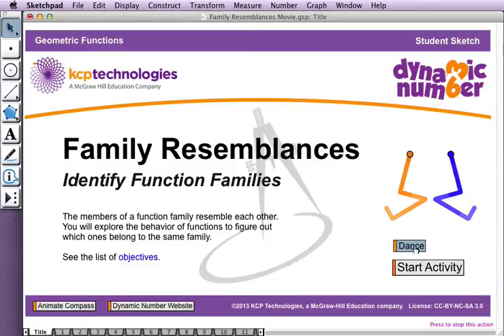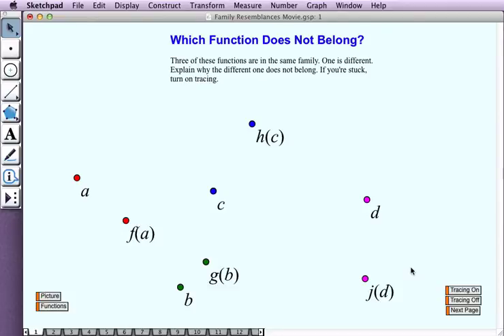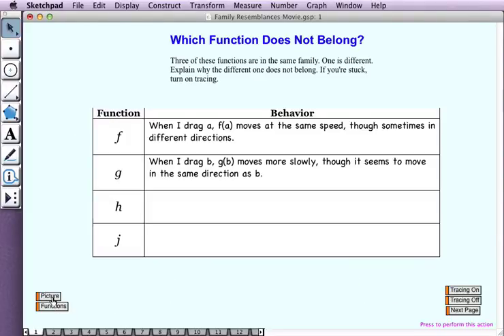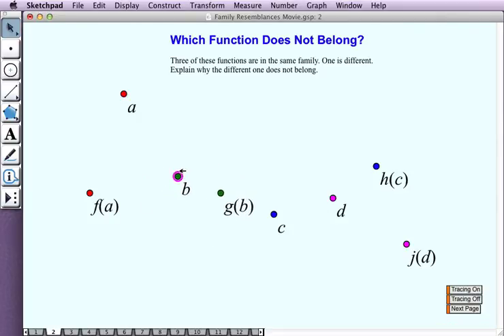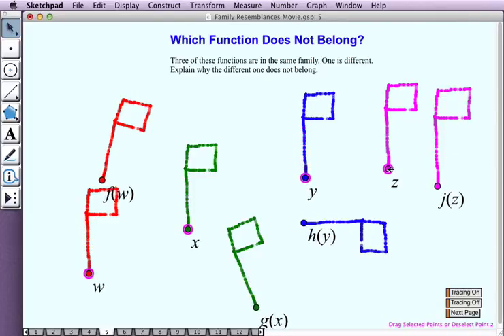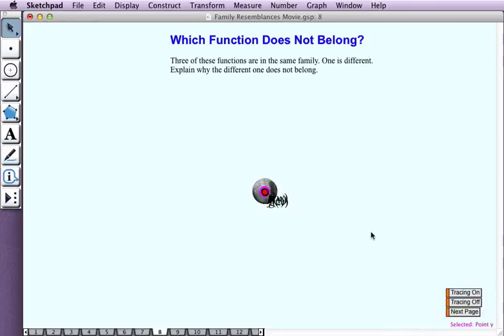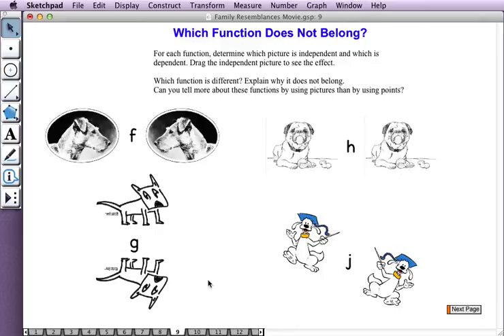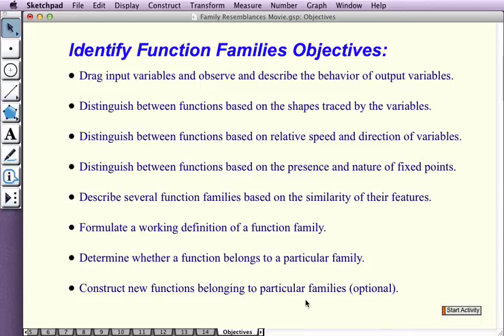Family Resemblances—Identify Function Families